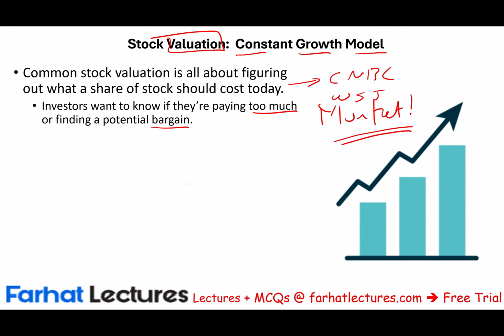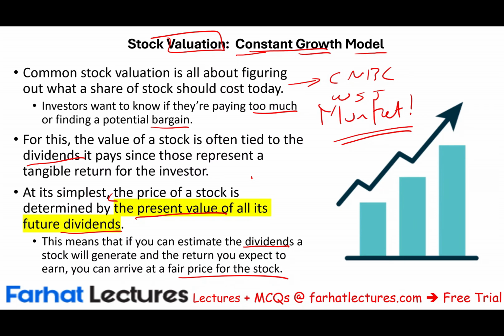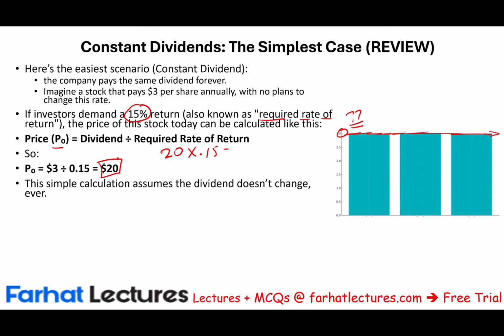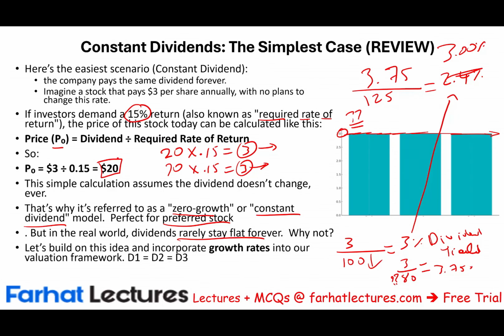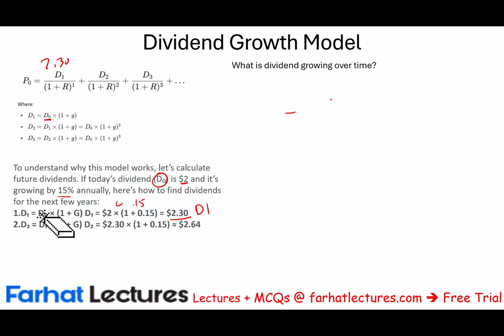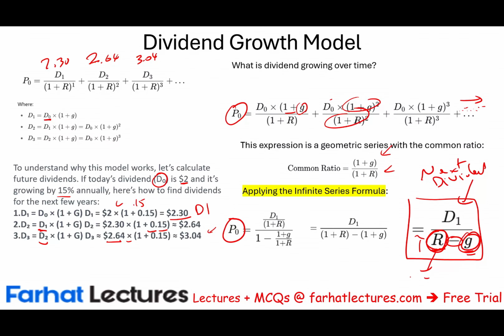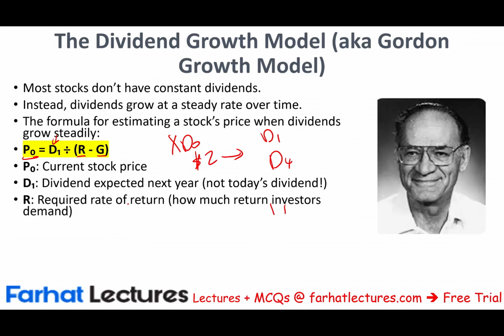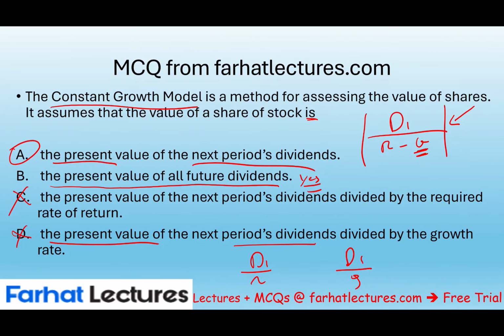Understanding Constant Growth Stock Valuation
This session explains the concept of common stock valuation with a focus on the constant dividend growth model.

Constant Growth Model

The Constant Growth Model, also known as the Gordon Growth Model (GGM), is a valuation method used to determine the present value of a stock that is expected to pay dividends that grow at a constant rate indefinitely. This model is widely used for valuing mature companies with a stable dividend growth history.

pplications of the Constant Growth Model:

Valuing Dividend-Paying Stocks: Especially useful for mature companies with consistent dividend growth.

Investment Decision-Making: Helps investors determine whether a stock is undervalued or overvalued.

Corporate Finance: Assists in determining the cost of equity and evaluating dividend policies.

Advantages of the Constant Growth Model:

Simplicity: Easy to understand and apply.

Focus on Dividends: Emphasizes actual cash flows to shareholders.

Useful for Stable Companies: Ideal for mature firms with a steady growth outlook.

Limitations of the Constant Growth Model:

Assumes Perpetual Growth: Not suitable for companies with variable or no dividend growth.

Sensitive to Inputs: Small changes in r or g can result in significant valuation differences.

Not Applicable to Non-Dividend Stocks: Cannot be used to value firms that do not pay dividends.

We explore how to calculate the price of a stock when its dividend is expected to grow at a constant rate. Examples are provided to illustrate the application of the dividend growth model. This is relevant for corporate finance students and those preparing for the CPA and CMA exams.
Learn about the constant dividend growth model for valuing common stock. This video covers the formula, assumptions, and practical examples of how to calculate stock prices when dividends grow at a steady rate. Ideal for finance professionals and CPA/CMA candidates.
In this video, we delve into the dividend growth model, a key technique for common stock valuation. We walk through examples showing how to determine the present value of a stock based on its expected future dividends under a constant growth assumption.